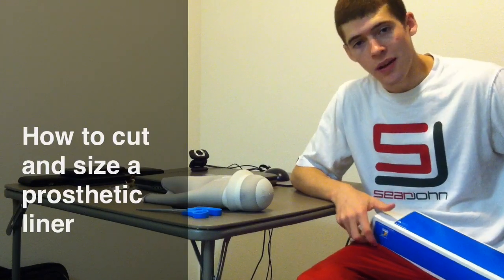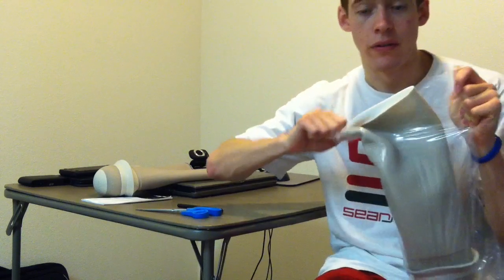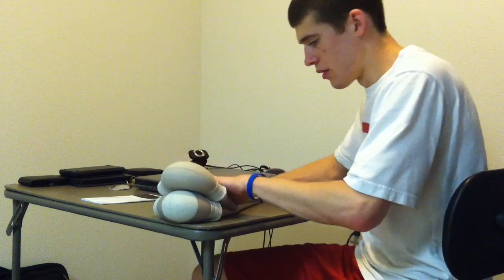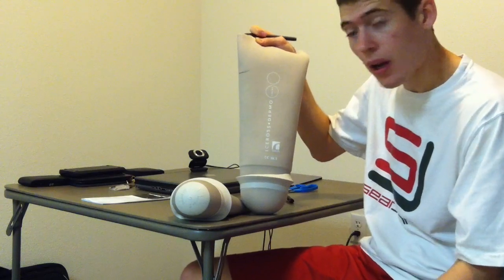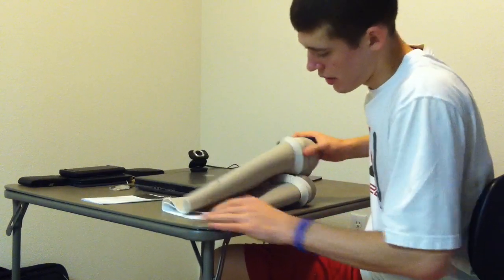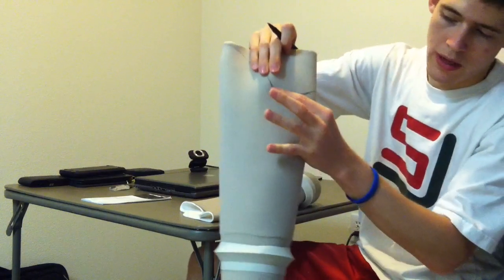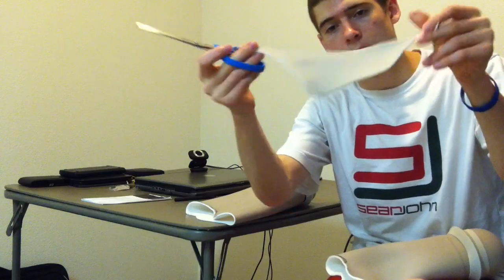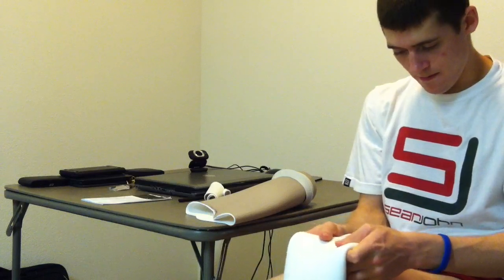How to Custom Fit a Prosthetic Liner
This is a how to video explaining the process of cutting and custom fitting a prosthetic liner.